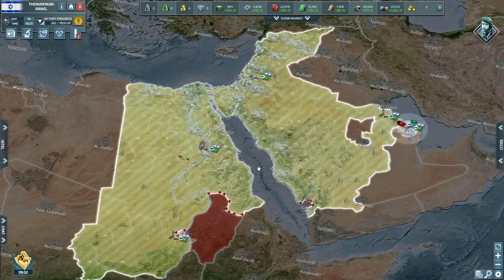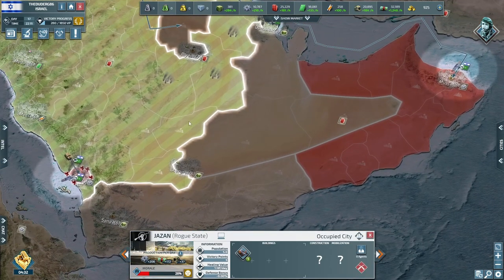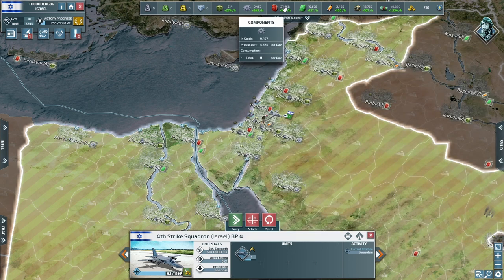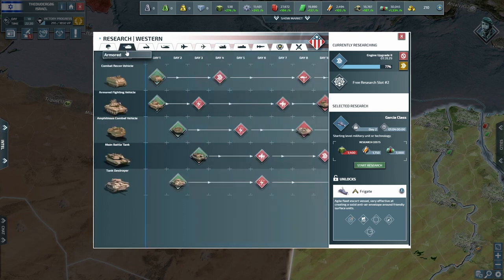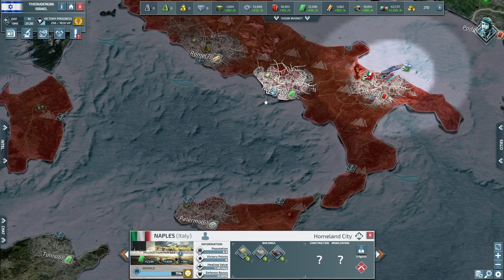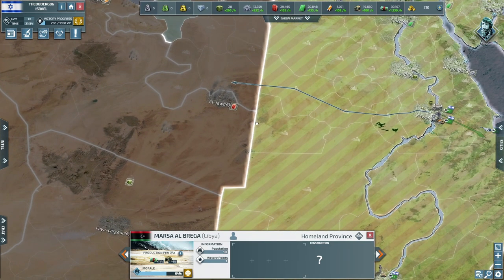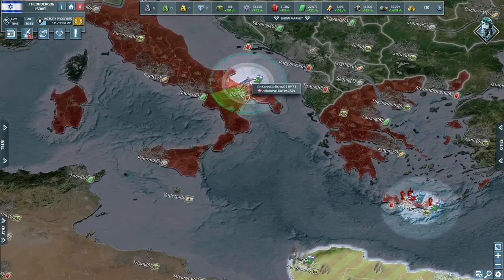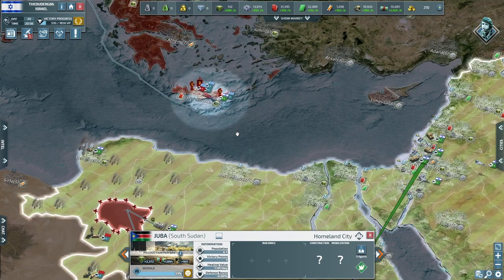SOLO - ISRAEL PLAYTHROUGH! Conflict of Nations World War 3 - Mobile / Desktop Game / Days 16 - 20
This Long Term Strategy Game lets you take control of the armed forces of your nation. Become responsible for its military expansion, technological research and economic development. Form alliances and wage total war for global dominance on the battlefields of World War 3.

Pc Specs for Broeven:

16GB DDR4 2666Mhz Ram
480GB SSD
GTX 1660S
ASUS Prime H410M-A Motherboard
500W PSU

AMD Ryzen 9 5900X 12-Core CPU
32GB DDR4
NVIDIA GeForce RTX 3080 10GB
1TB M.2 SSD
3TB SATA |||
Windows 11
On-Board 5.1 High Definition Audio
750W Power Supply 80+ Gold Semi-Modular PSU